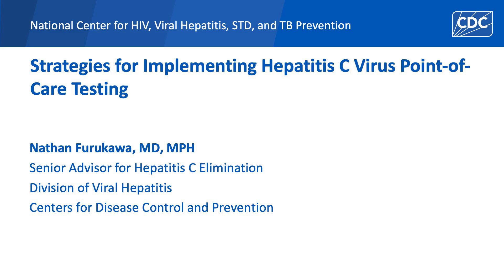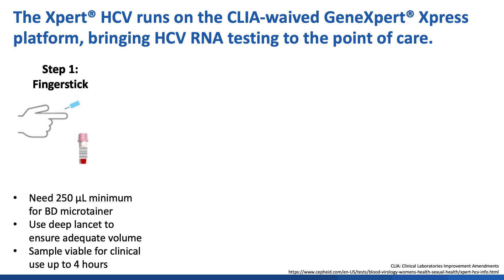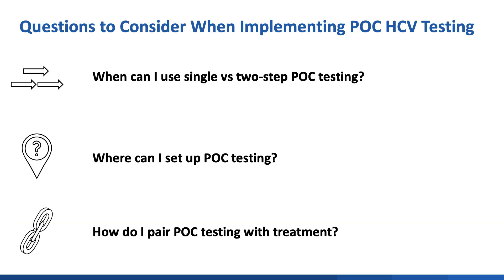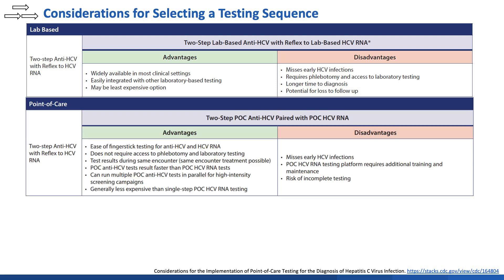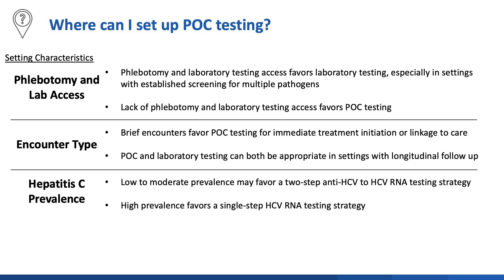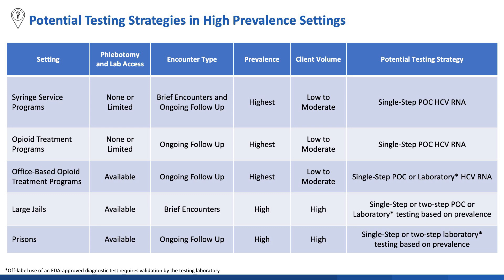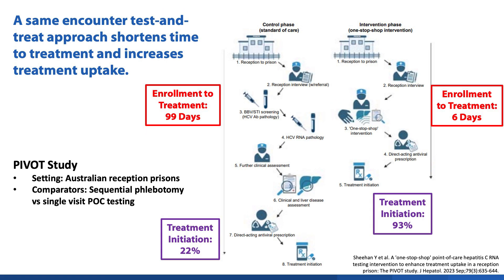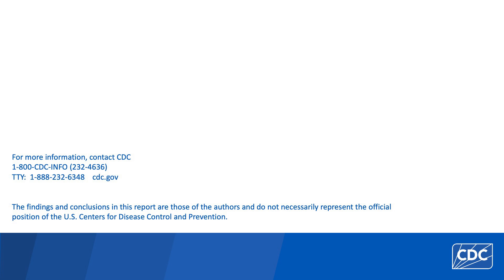Strategies for Implementing Hepatitis C Virus Point-of-Care Testing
Dr.  Nathan Furukawa, Senior Advisor for Hepatitis C Elimination at the Division of Viral Hepatitis, Centers for Disease Control and Prevention provides an overview of how the new point-of-care hepatitis C HCV RNA test can be  integrated into clinical practice. In this discussion, Dr. Furukawa discusses how to perform the point-of-care qualitative HCV RNA test, the advantages and disadvantages of using this test, potential strategies for setting up and implementing point-of-care HCV RNA testing, and how to pair point-of-care testing with HCV treatment.